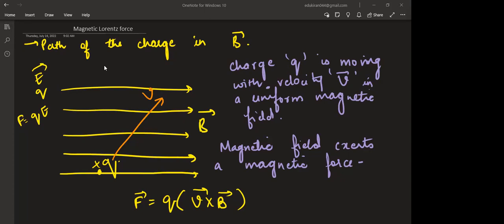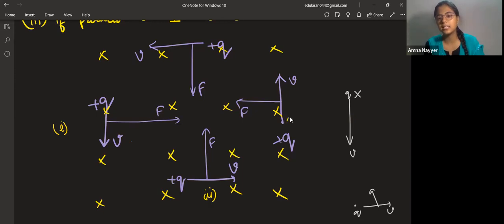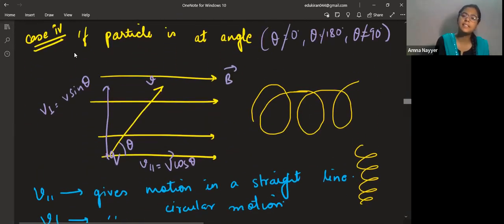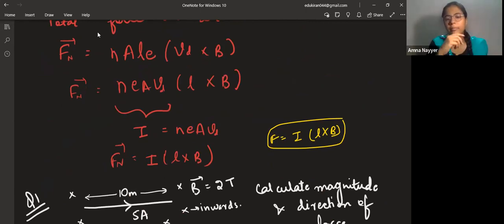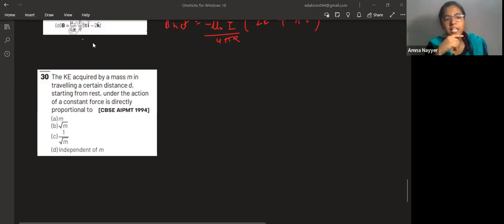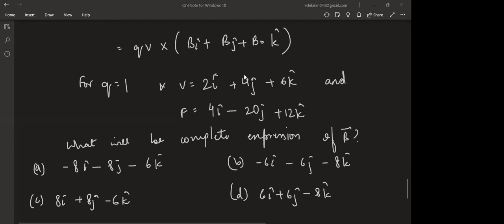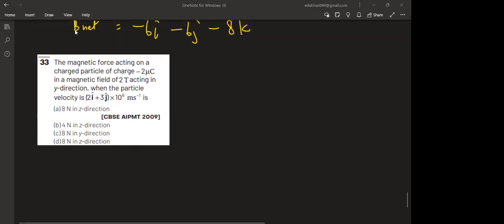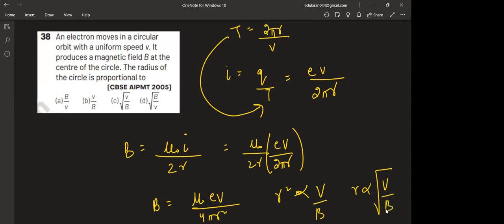Learnivio | Magnetics NEET Crash Course 2 19-04-2023